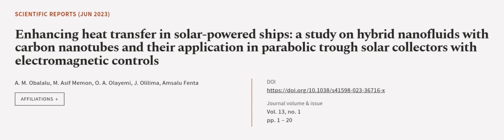Enhancing heat transfer in solar-powered ships: a study on hybrid nanofluids with car... | RTCL.TV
### Keywords ###

### Article Attribution ###
Title: Enhancing heat transfer in solar-powered ships: a study on hybrid nanofluids with carbon nanotubes and their application in parabolic trough solar collectors with electromagnetic controls
Authors: A. M. Obalalu, M. Asif Memon, O. A. Olayemi, J. Olilima ,and Amsalu Fenta

### Video Timestamps ###
0:00:00 - Summary
0:01:03 - Title
0:01:09 - Outro
0:01:14 - End